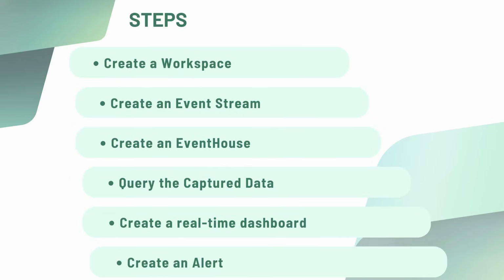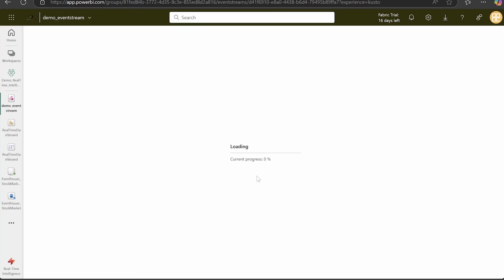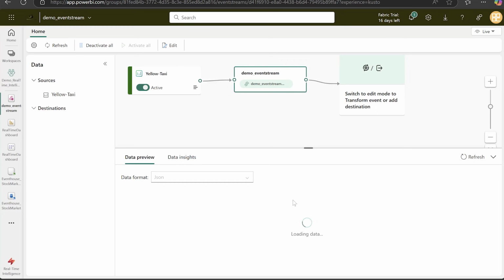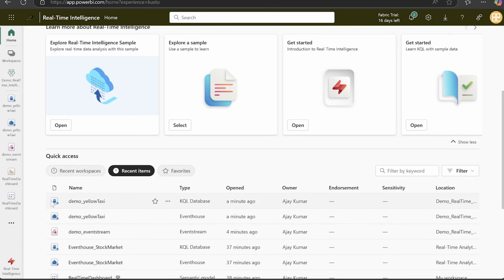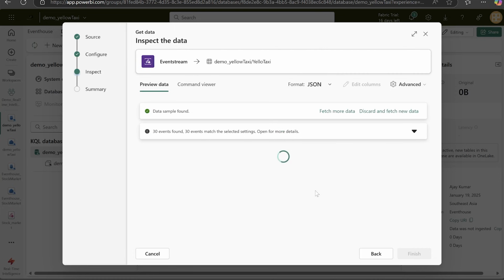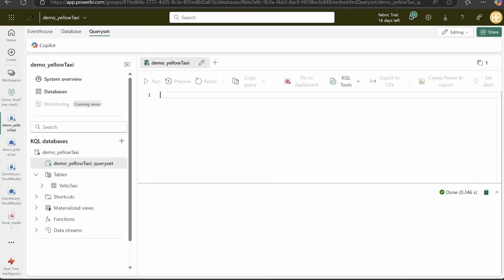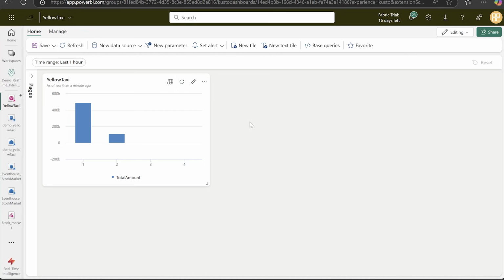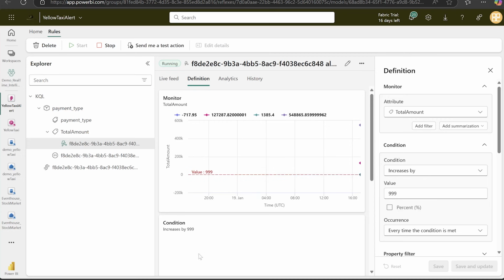Real-Time Intelligence in Microsoft Fabric Demo | Part - 2